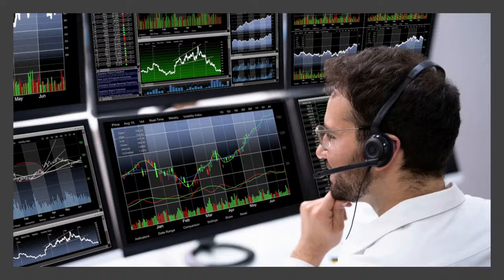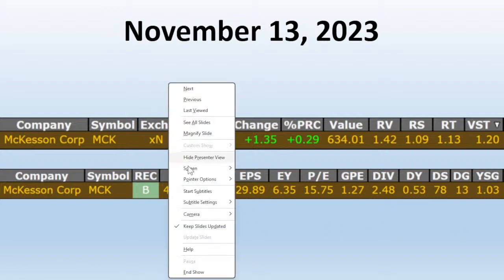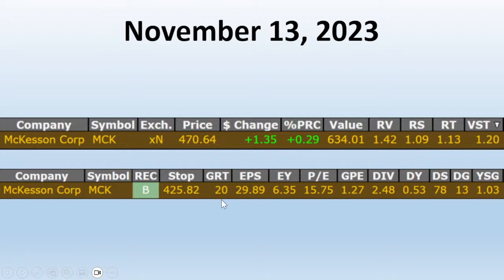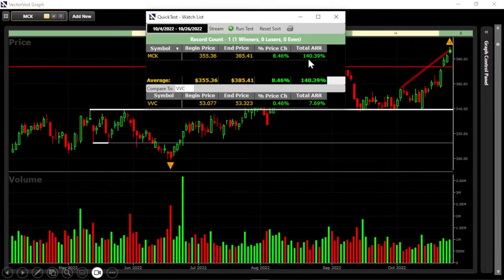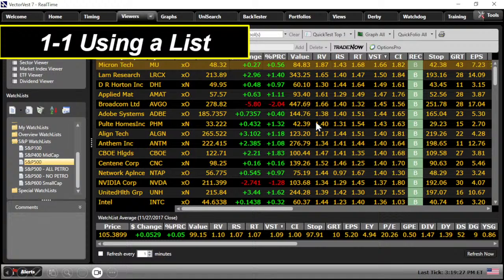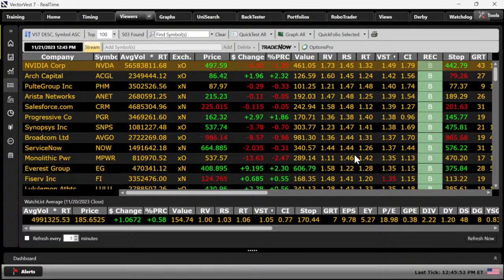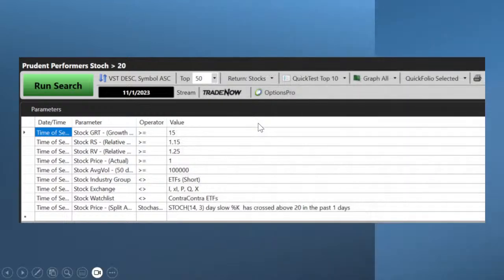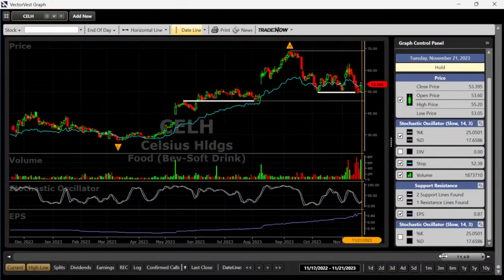How to Blend Fundamental Valuation with the Insights of Technical Analysis | VectorVest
We will show you:
• The key aspects fundamental and technical investors look for.
• How to blend the two to increase accuracy and profitability.
• How to identify the best trades quickly and easily.